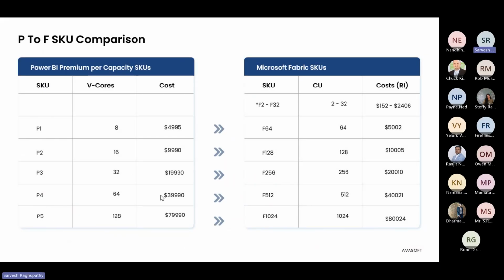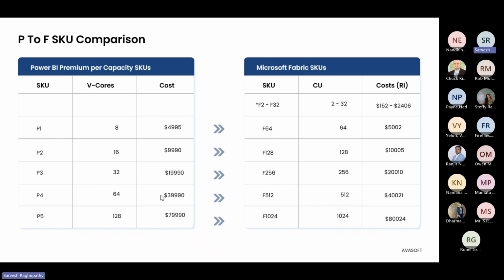What are the key licensing considerations when moving from Power BI to Fabric?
Understanding Microsoft Fabric’s Licensing & Cost Benefits

Migrating to Microsoft Fabric isn’t just about advanced analytics—it’s also about cost-effectiveness and flexibility.

💰 What’s Changed in Licensing?
🔹 Reserved instance costs remain the same with yearly commitments
🔹 The F2 license starts as low as $152, enabling data engineering, warehousing, and real-time analytics
🔹 Basic plans come with a 25% surcharge but offer flexibility for organizations with variable workloads

🚀 Who Can Leverage Fabric?
✅ New Customers – Jump straight into Fabric with trial access before purchasing
✅ Existing Power BI Users – Migrate from Power BI Premium to Fabric’s new licensing model
✅ Azure Synapse Users – Continue using Synapse while exploring Fabric’s capabilities

The transition to Fabric isn’t just an upgrade—it’s an investment in scalability, AI-driven automation, and unified analytics.